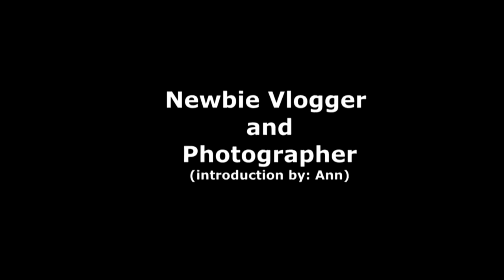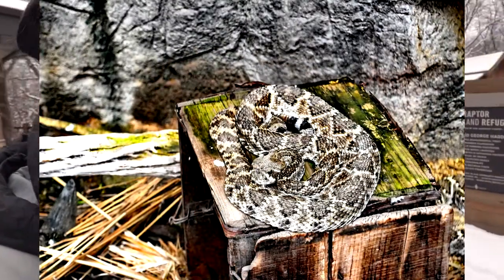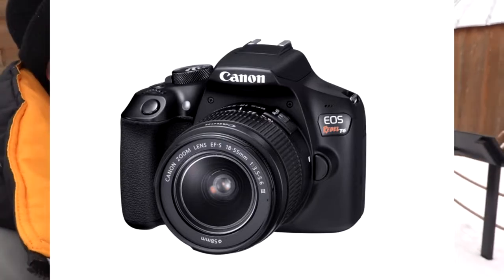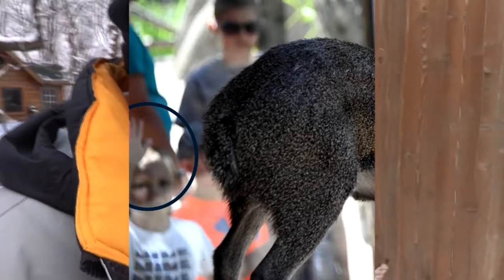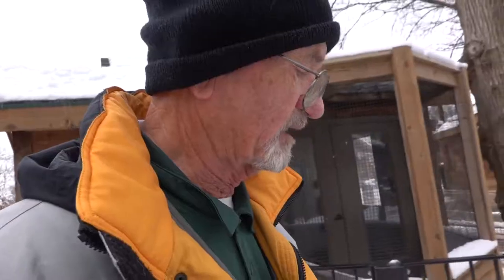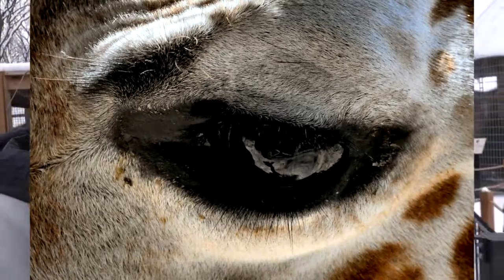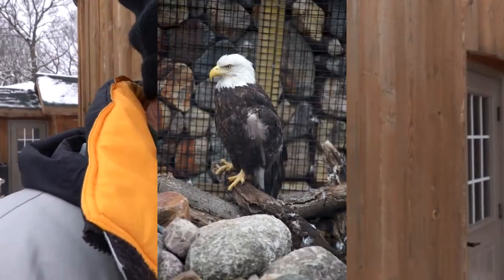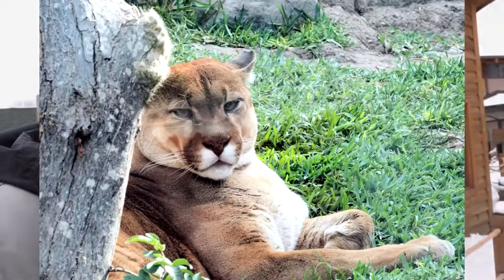Use any camera at the zoo!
Taking great pictures and videos at the zoo is fairly easy. There are a few obstacles to overcome but you can get fantastic results with just a little effort.

Equipment used: Sony RX100 vi, CrazyTalk, Sony A7riii, Canon SX420, Nikon P1000, RunCam (for intro screen crash), Movie Studio Platinum, GoldWave audio editing, Sony PX470 for audio recording, Siriu 3T 35K for selfie stick and Osmo Pocket for some B roll. Samsung Galaxy and A6300 used for some shots.